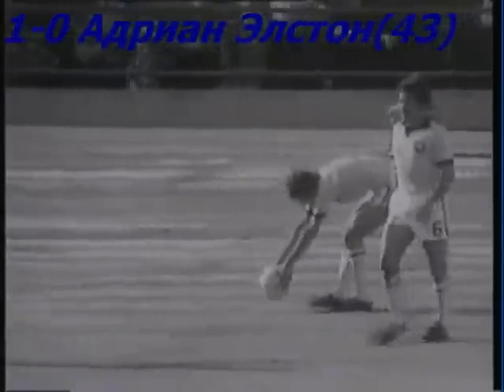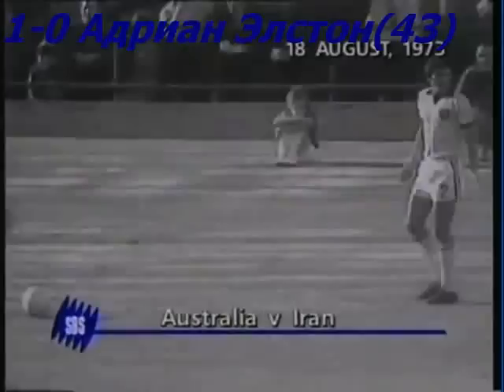QWC 1974 Australia vs. Iran 3-0 (18.08.1973)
Please indicate the shortcomings and errors ...